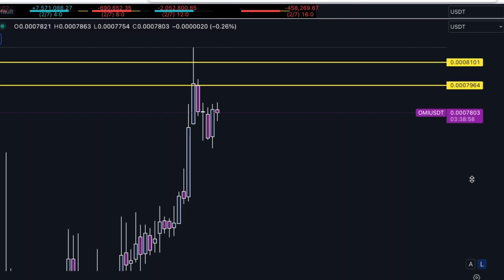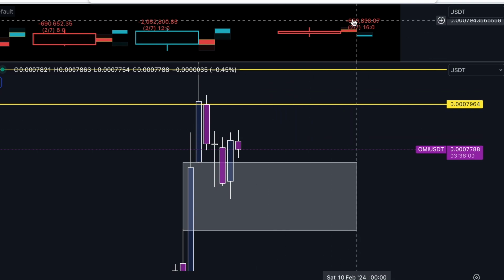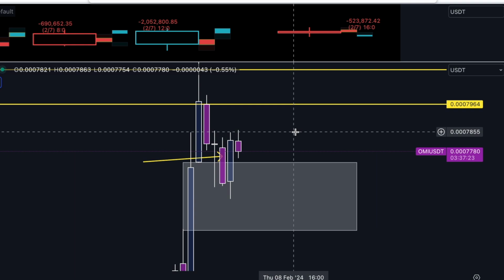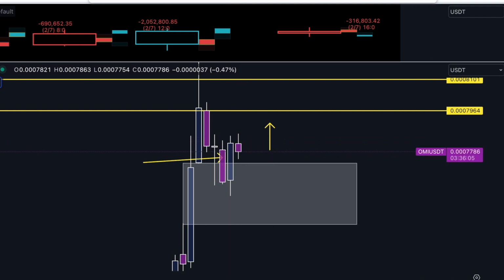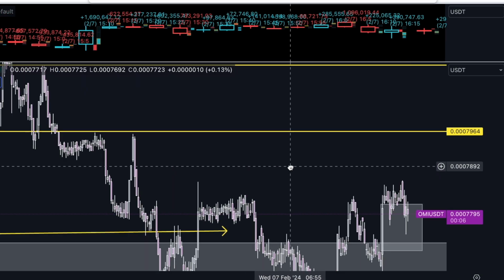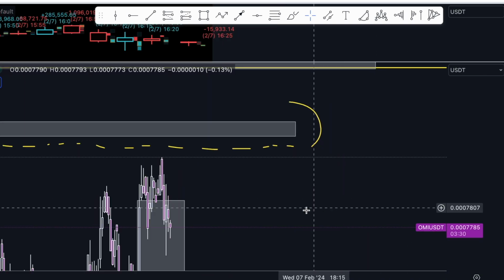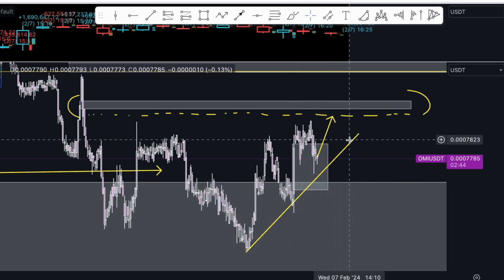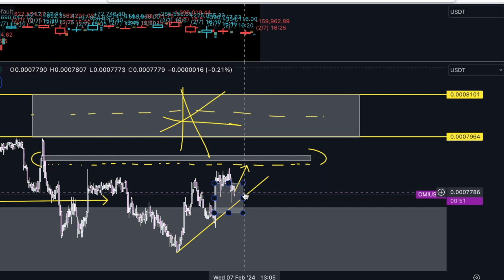ECOMI ANALYSIS | THE GOLDEN PLAY | MULTI TIMEFRAME UPDATE!